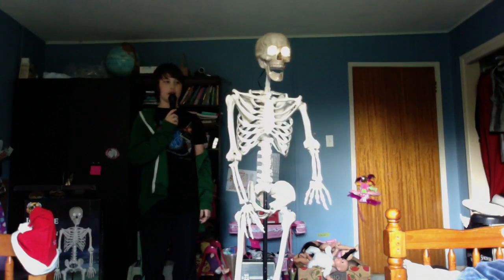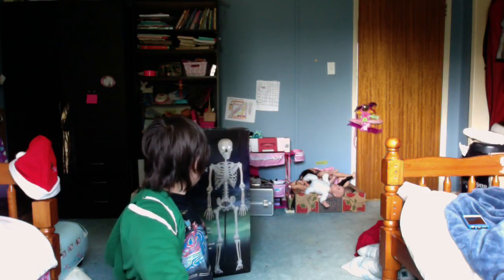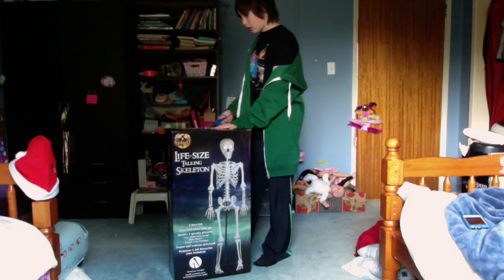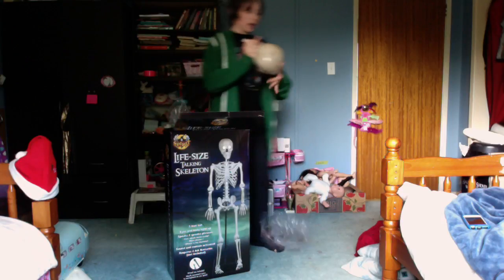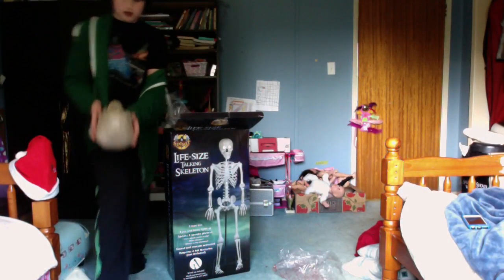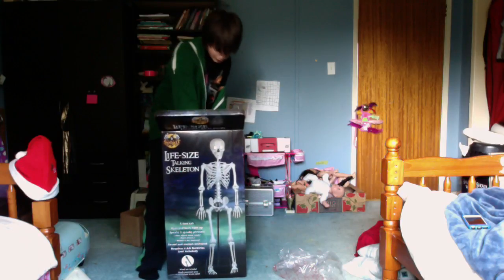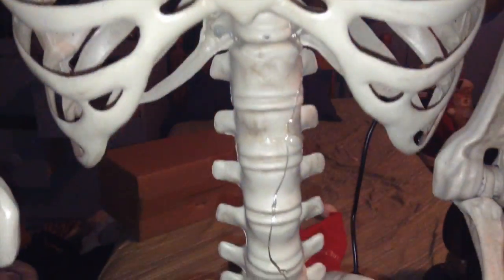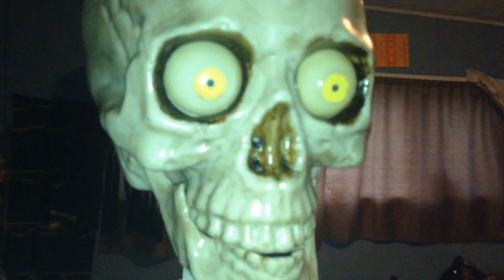Cauldron Reviews - Bony Tony with Microphone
This is my first Spirit Halloween purchase of 2016! I know that it is already October but I did not have acsess to a large amount of money.. UNTIL NOW!!